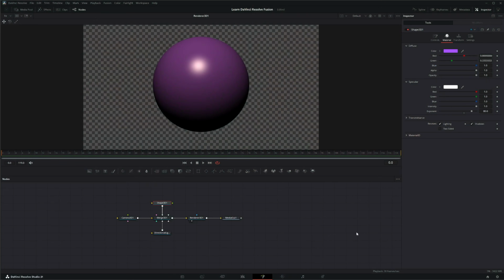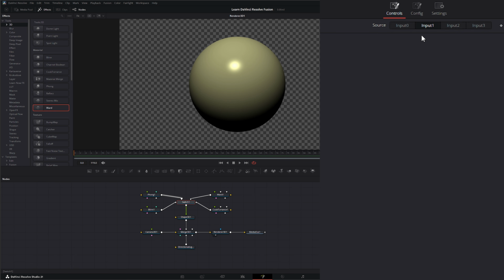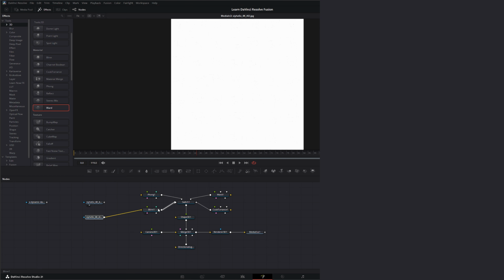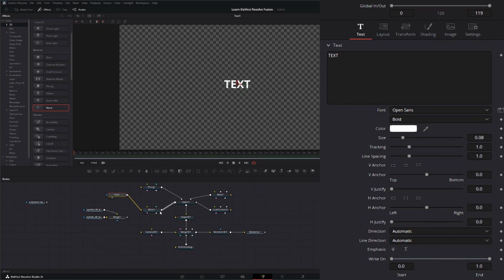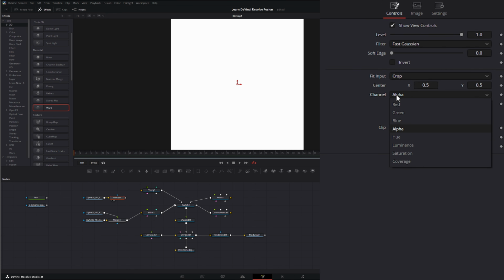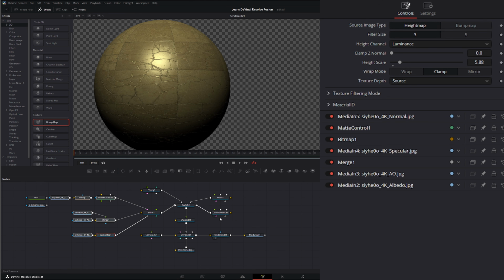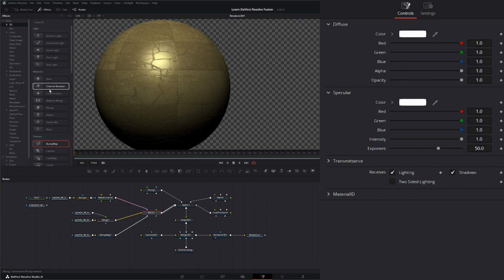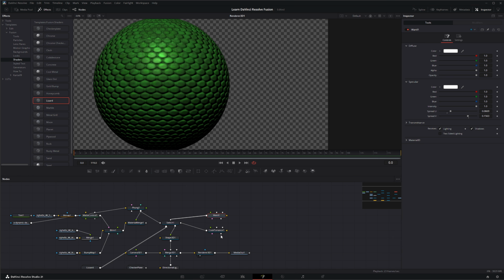Learn Fusion Ep43 3D Textures and Materials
Ep43 - Learning Fusion Series covering 3D Textures and Materials used within the Fusion 3D Environment.

What’s in this Episode:
- How to use Stock Textures
- How to use Shaders
- How to use Bump and Normal Maps
- How to use Pre-built Shaders
- How to Merge Materials

Chapters:
0:00 – 0:30 – Intro
0:31 – 1:03 – General Info
1:04 – 3:53 – Shaders Used in Fusion
3:54 – 6:00 – Image Input
6:01 – 8:22 – Using AOs
8:23 – 11:13 – Spectral Inputs
11:14 – 13:22 – Using Spectral Maps
13:23 – 14:42 – Using Bump and Normal Maps
14:43 – 17:24 – Shaders Compared
17:25 – 18:50 – Material Merge
18:51 – 19:51 – Prebuilt Shaders
19:52 – 20:30 – Closing